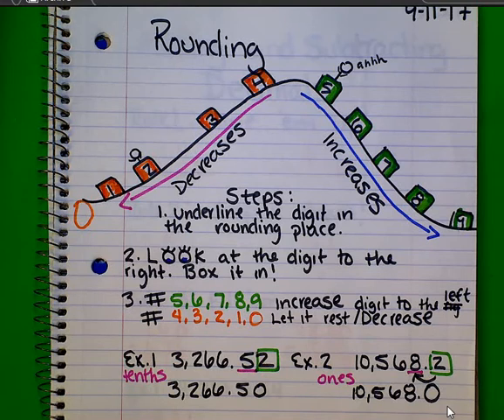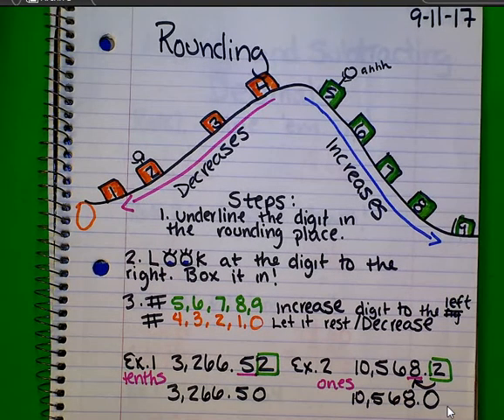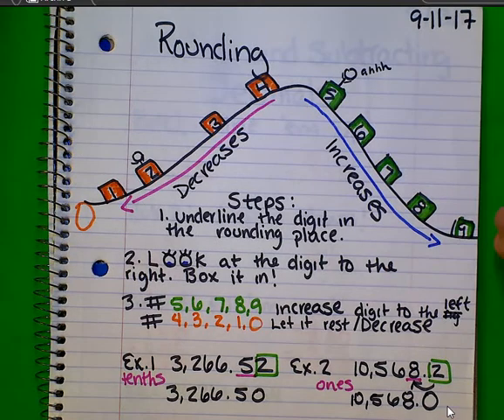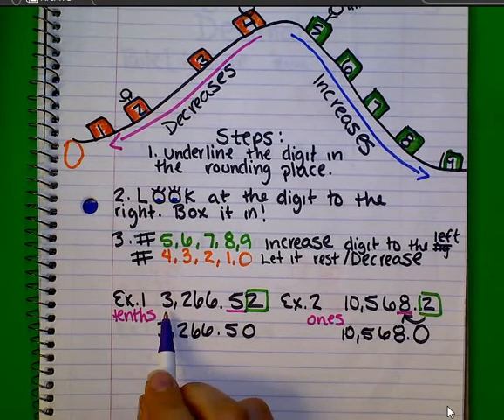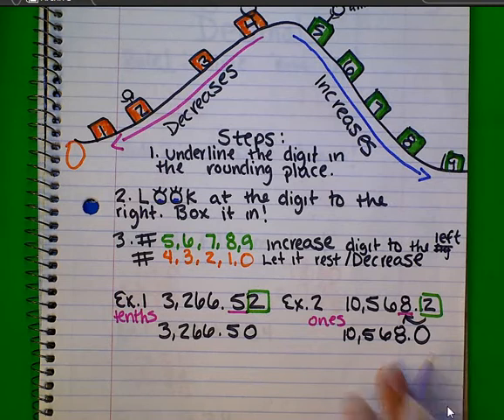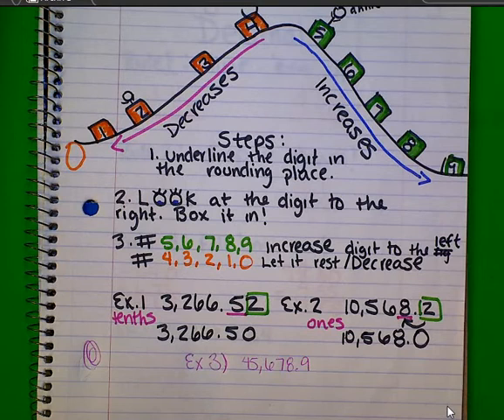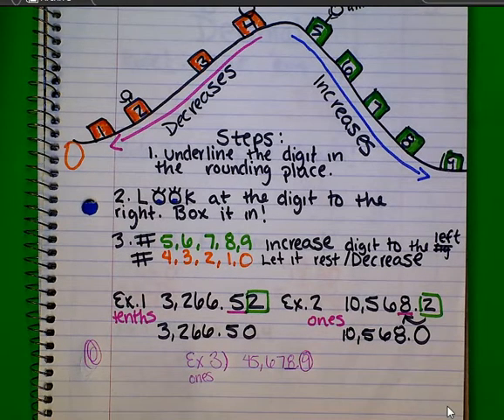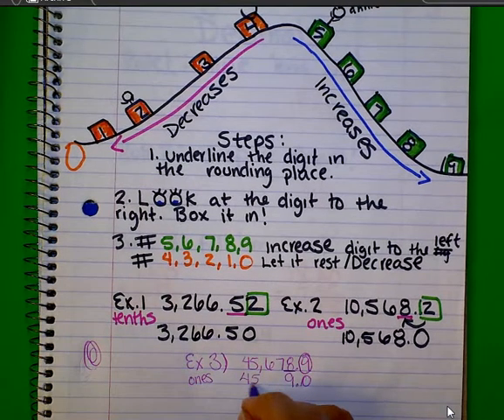Rounding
This video is about the method we use to help our students round. We also use a funny rhyme to help also. Which is:

5 and above give it a shove; 4 or less take a rest.

5 or more let it soar; 4 or less take a rest.